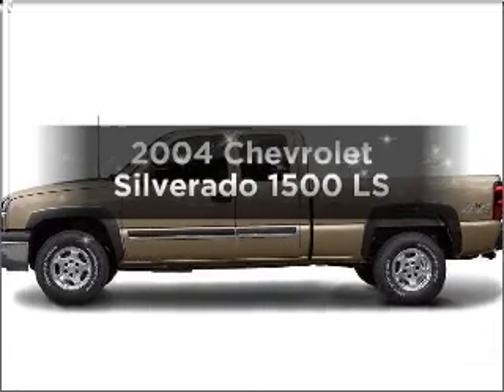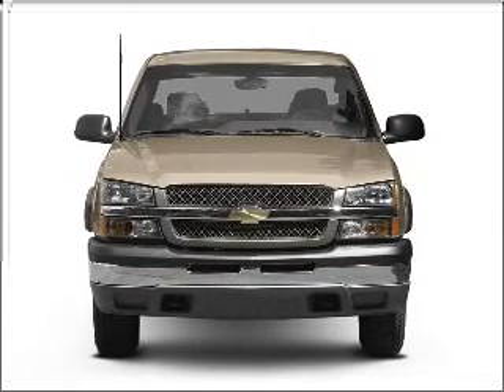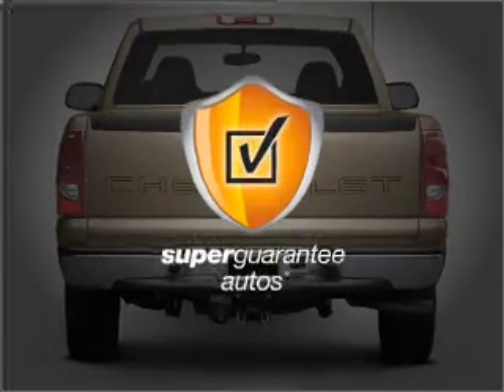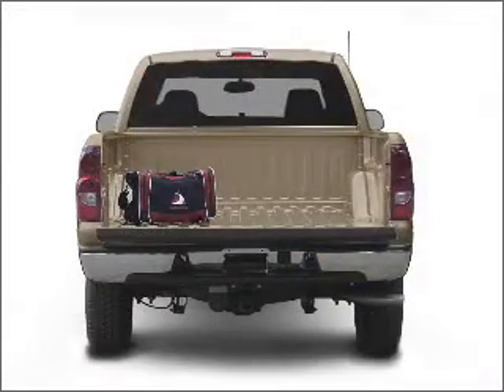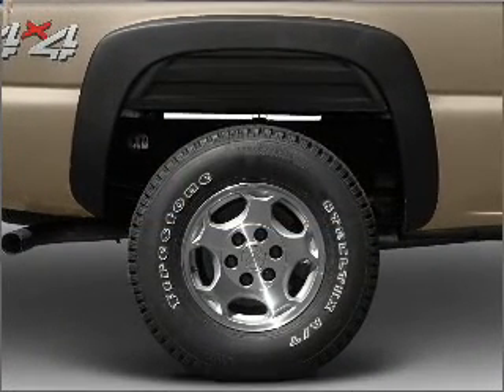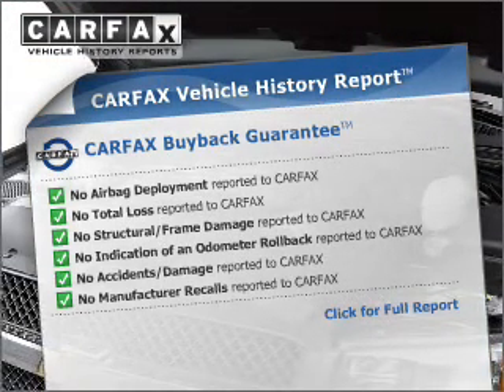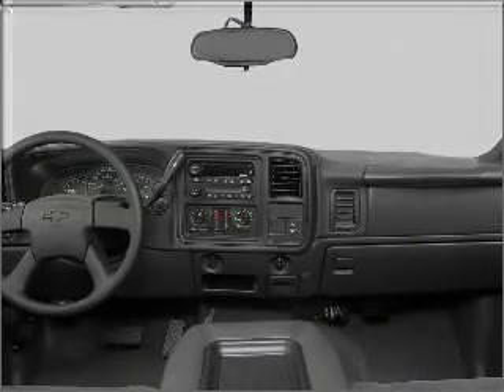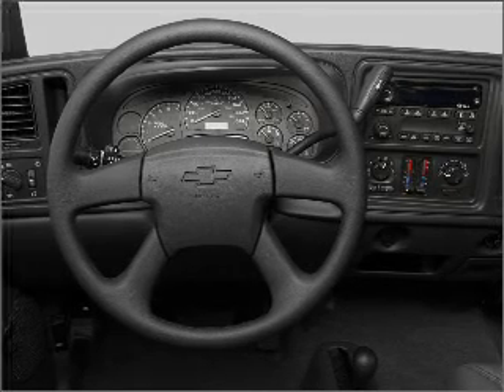2004 Chevrolet Silverado 1500 - Carrollton TX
Year: 2004
Make: Chevrolet
Model: Silverado 1500
Trim: LS
Engine: 4.3 liter 6 cylinder 12 valve
Transmission: 4-Speed Automatic
Color: Black
Mileage: 87026
Address:
1700 I-35